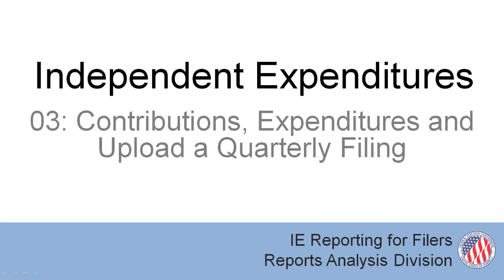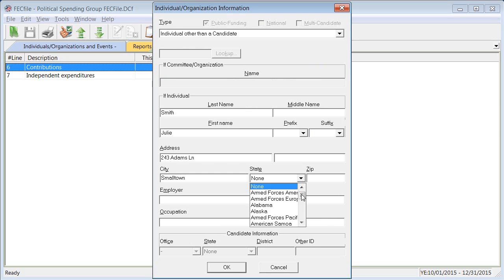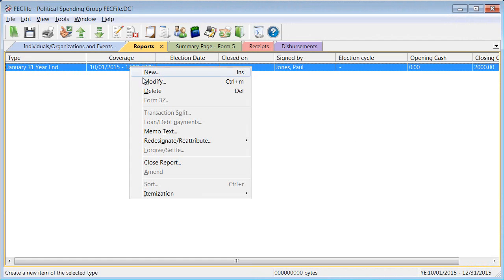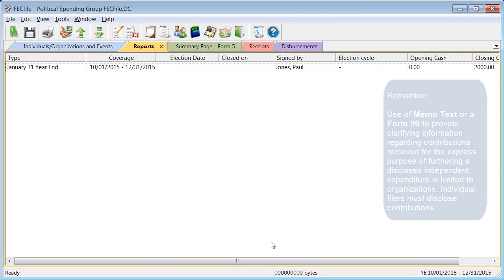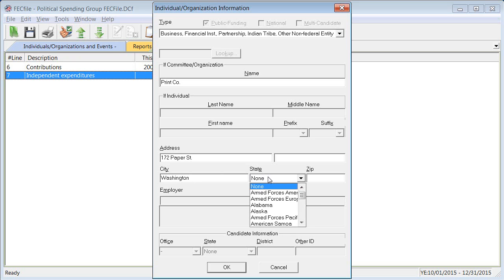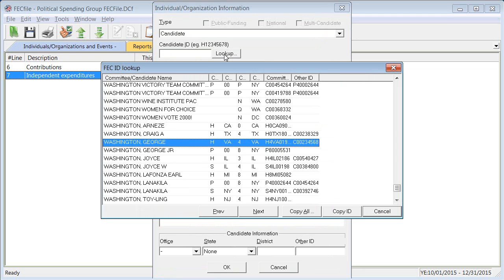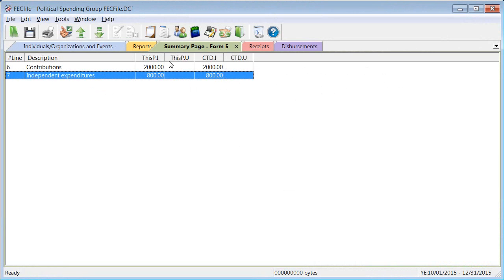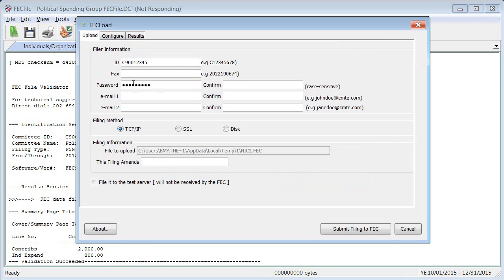IE Filers (Blue Track): Contributions & Expeditures Uploading